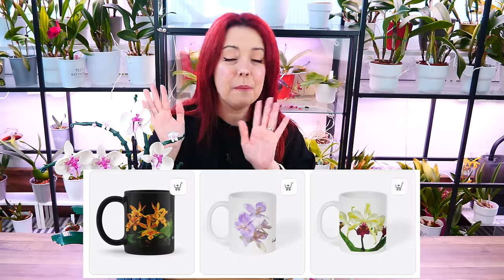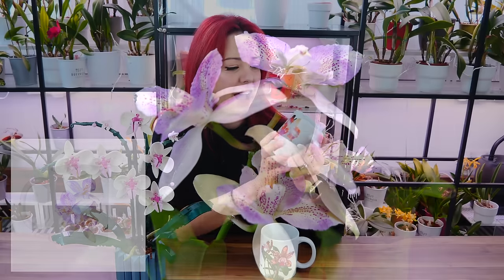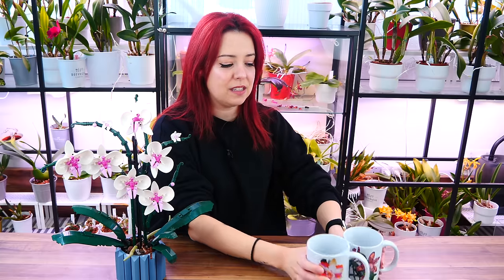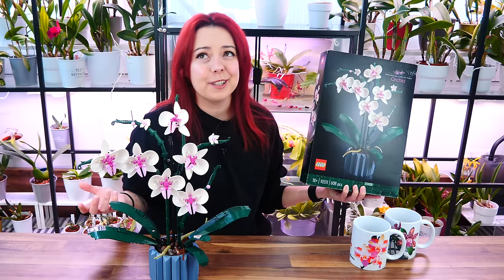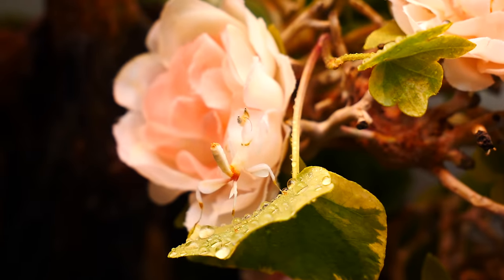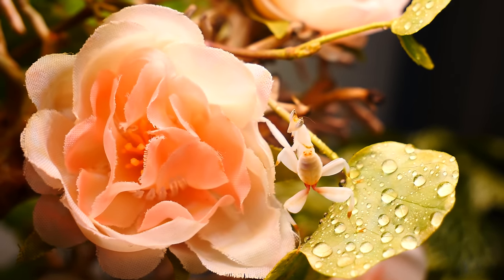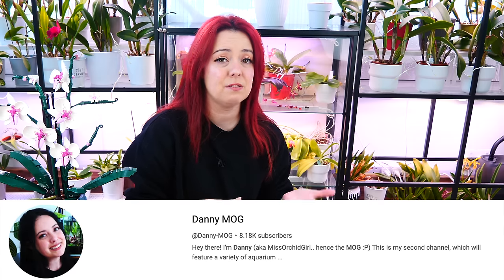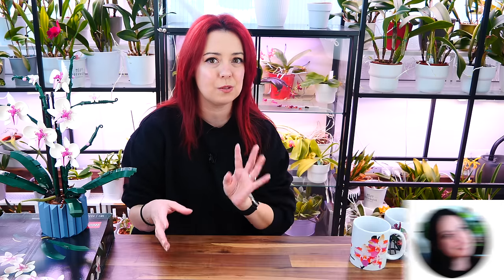Phalaenopsis LEGO Orchid and other awesome Orchid related things 🤭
Today I have a few non Orchid, but Orchid related things to show you! An Orchid made out of LEGO and an Orchid mantis terrarium? yes, they do go in the plant room!

Phalaenopsis Orchid LEGO

Like my channel and want to support it further? 🤩
🌸 Become a Member and get access to exclussive videos!
🌸 Shop Amazon for inspiration and products I like to use!

More MissOrchidGirl
🌸 Want to send me something? Here's my address!